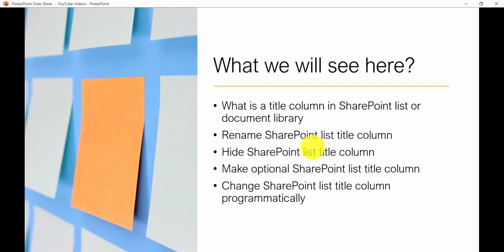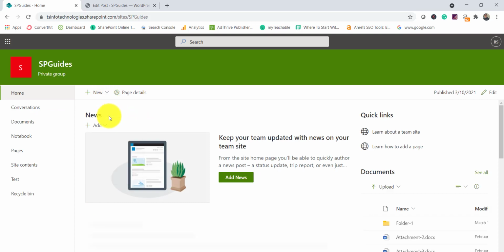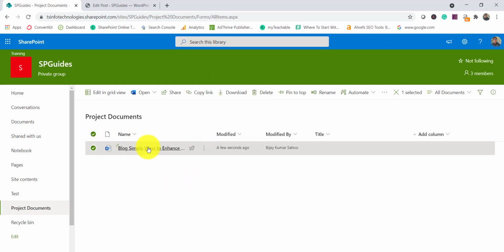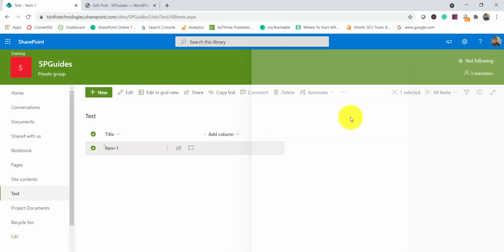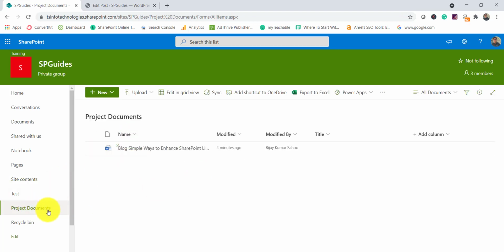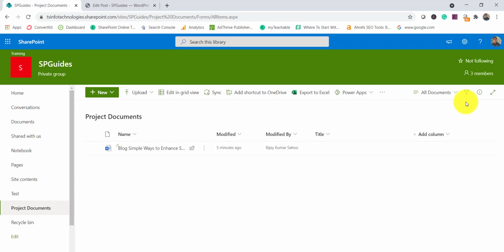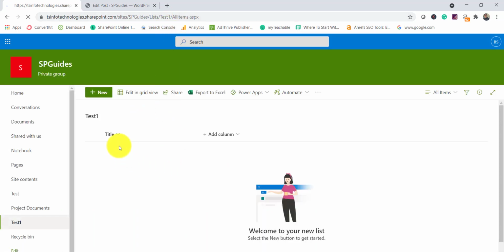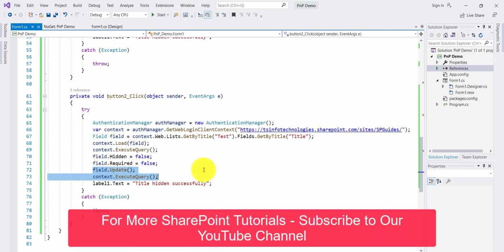SharePoint List Title Column | SharePoint list change title column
In this SharePoint video tutorial, I have explained everything on SharePoint list title column. What is the title column in a SharePoint list, How to rename list title column in SharePoint. How to hide SharePoint list title column and change title column in SharePoint list.
Check out the complete blog post and the PnP CSOM code, SharePoint list title column